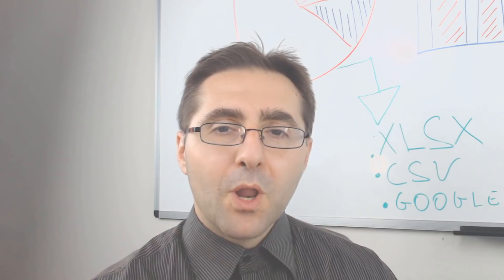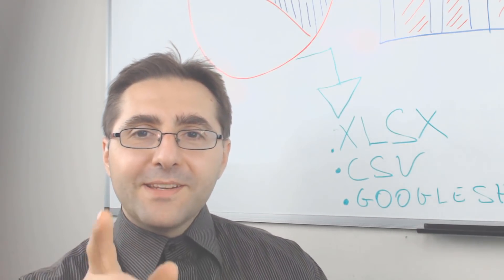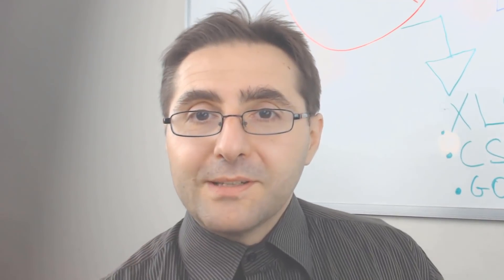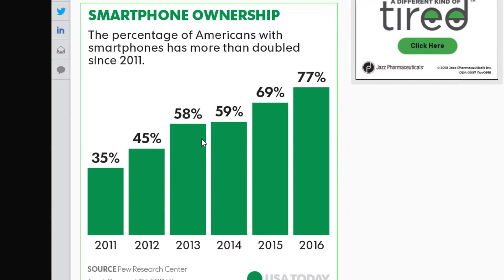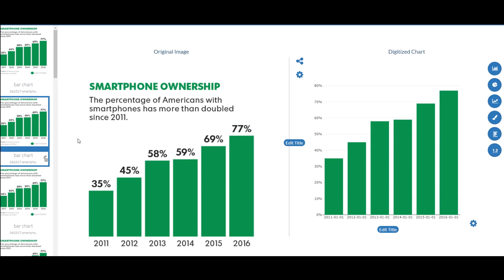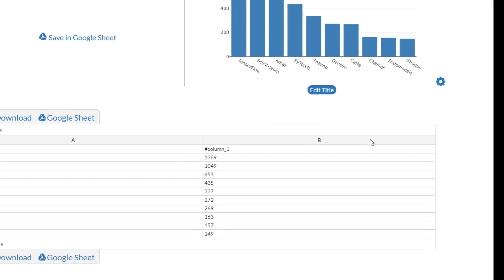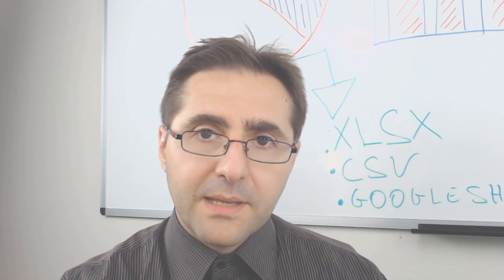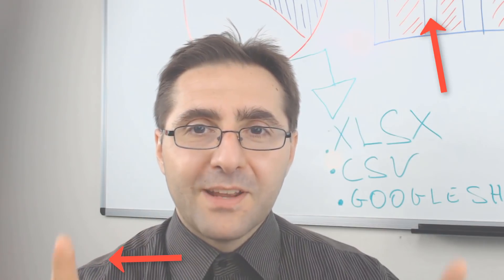Download SnapChart Now and Start Saving Time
Download SnapChart clipper for office productivity.

You can use SnapChart in conjunction with Excel, PowerPoint and Google sheet to save a ton of time in acquiring data from charts and tables and re-purpose them to your articles, presentations or social media posts.

SnapChart is directly connected to Twitter and Stocktwit allowing to capture, digitize and transform charts and tabular data into new visualizations riposted quickly on social media.